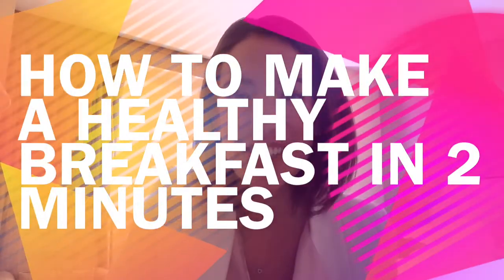Lifehack: How to Make A Healthy Breakfast In Two Minutes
An $8 product will change your morning! See how to make a healthy, on-the-go breakfast in 2 minutes!

This is truly the easiest way to boil an egg.